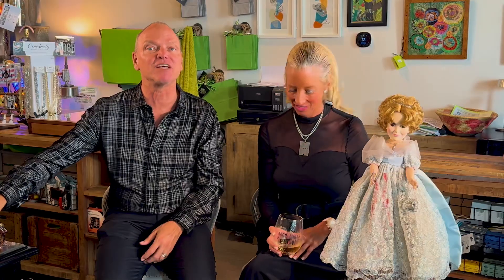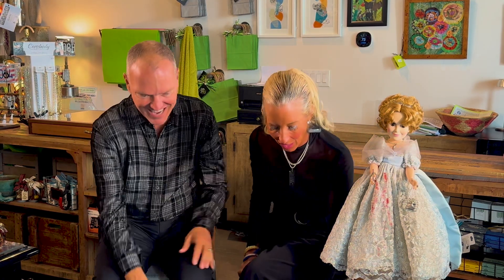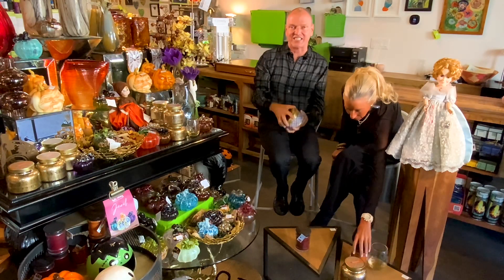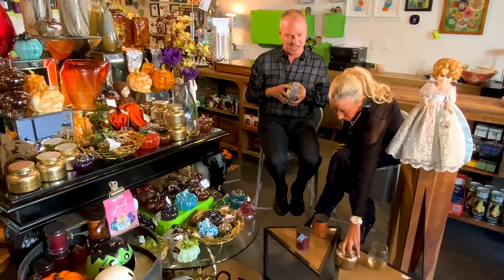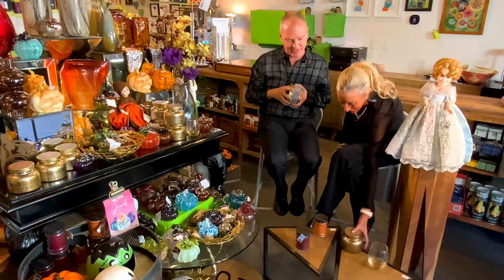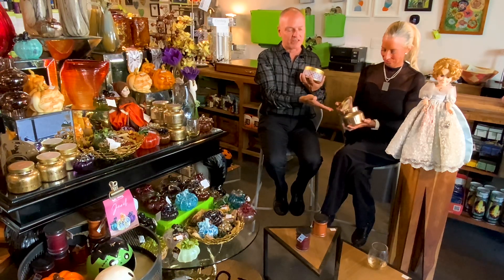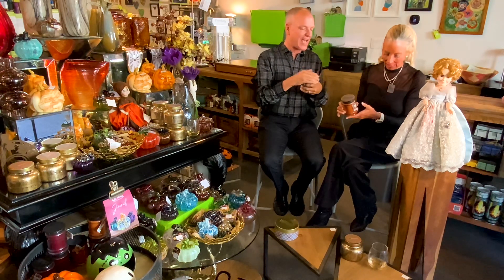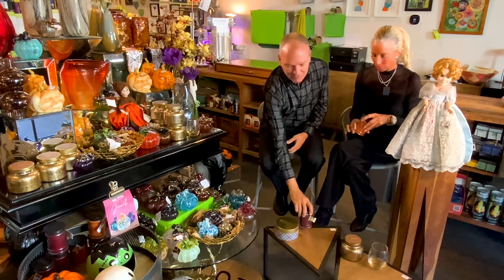Halloween Home Decor in 2024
Are you ready for Halloween? At Lekka Retail Concepts we have you Halloween Home Decor decorations ready to scare your guests in style. From pumpkins to dolls, fall scented candles and more, come see what we have in store.